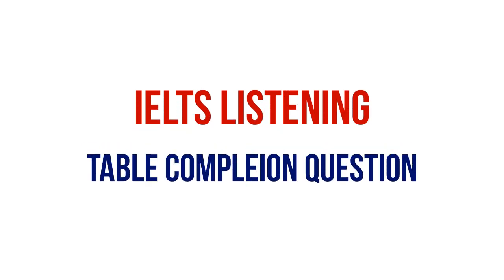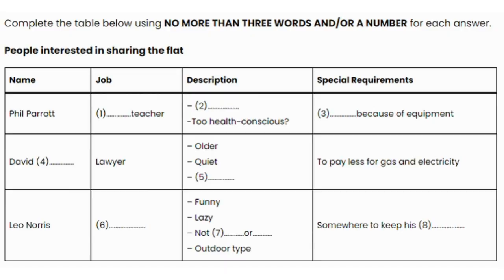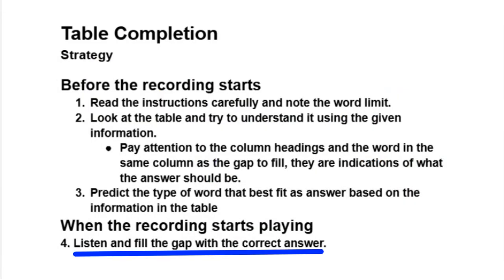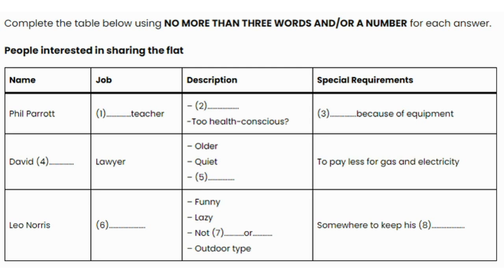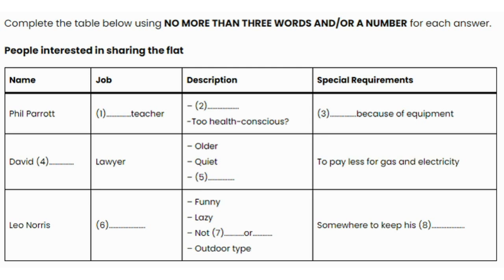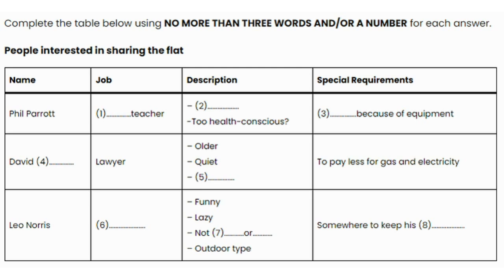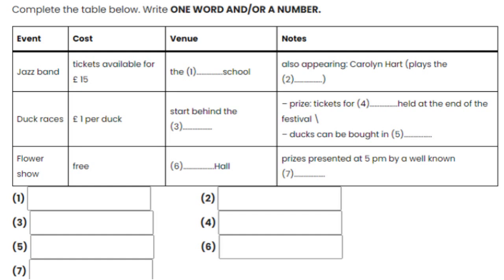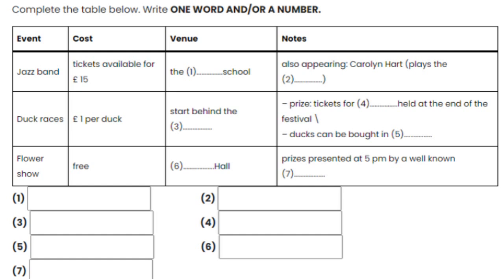IELTS Listening (Table Completion)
Struggling with IELTS Listening Table Completion questions? This video is your ultimate guide to mastering this challenging part of the test! We cover essential tips and strategies to help you accurately complete tables, understand key information, and manage your time effectively. Perfect for both Academic and General Training IELTS candidates, this tutorial will boost your listening skills and help you achieve a high band score. Watch now to learn how to anticipate answers, avoid common pitfalls, and excel in the IELTS Listening section.